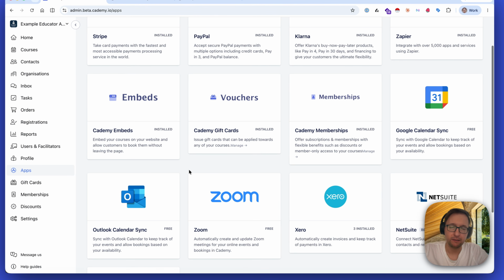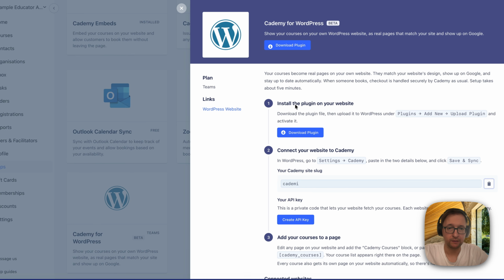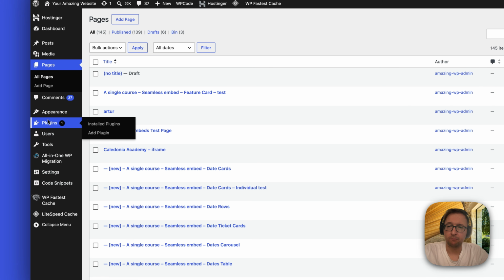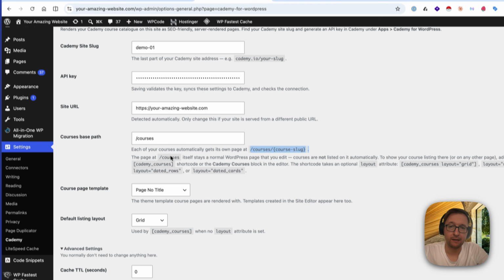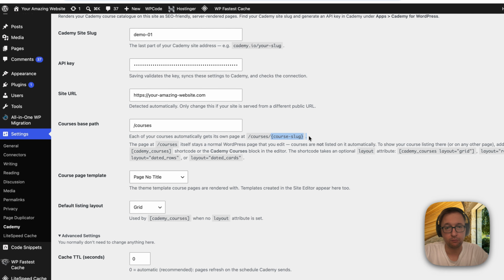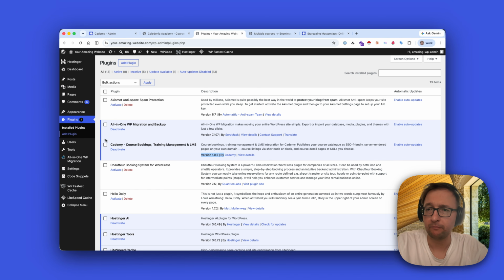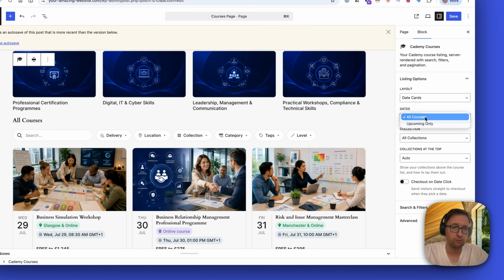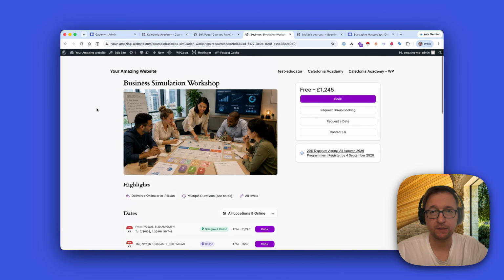🔌 Cademy for WordPress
Add your Cademy course catalogue to your website using Cademy’s native WordPress plugin.

Cademy for WordPress is the best way to integrate Cademy with a WordPress website.

Each published course gets its own search-friendly page on your domain, inside your WordPress theme. You continue managing courses in Cademy, and changes update on WordPress automatically.

✨ What’s included

• Course listings using the Cademy Courses block
• A separate WordPress page for every published course
• Your WordPress header, navigation, footer and fonts
• Stronger course-level SEO than the Standard Website Embed
• Page titles, meta descriptions, canonical URLs and structured course data
• Search, filters and pagination
• Control over course filters and card details
• No need to recreate or separately update courses in WordPress

Visitors browse courses on your website, then continue securely to Cademy to book, enquire, or join a waitlist.

🔗 Useful links